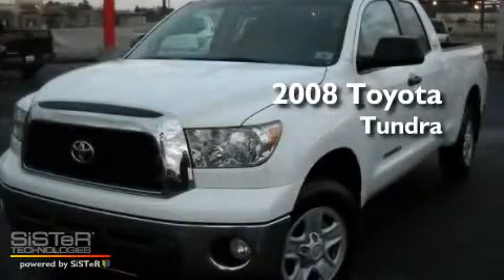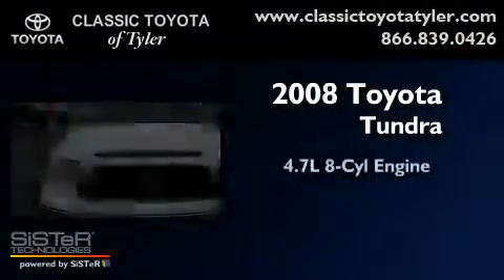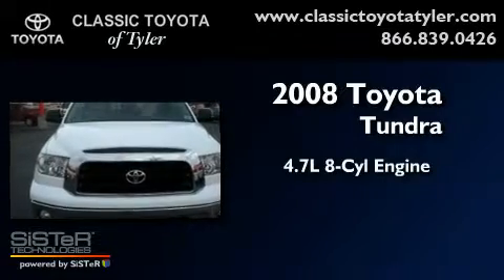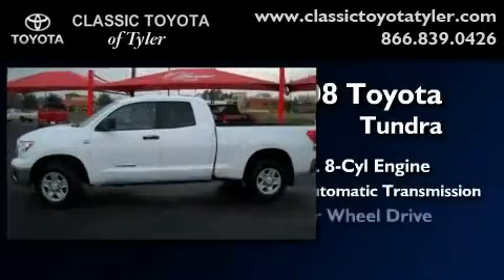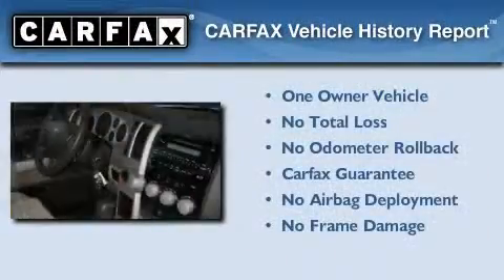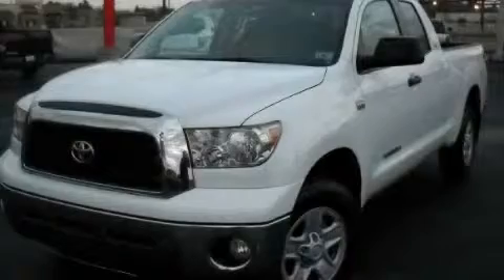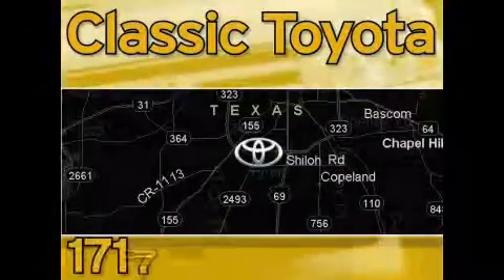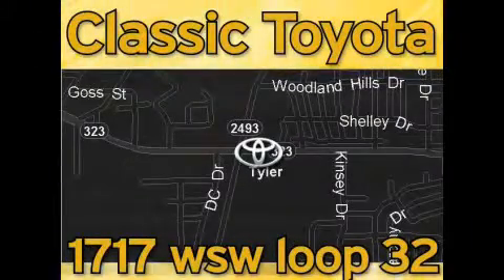2008 Toyota Tundra 4WD Tyler TX 75701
Year : 2008

 Make : Toyota

 Model : Tundra 4WD

 Engine : Gas V8 4.7L/285

 Trans . : Automatic

 Exterior : Super White

 Miles : 32,179

 Interior : Tan

 1717 West SW Loop 323

 Pre-Owned 2008 Toyota Tundra 4WD Tyler TX